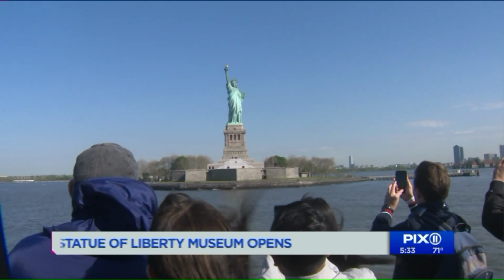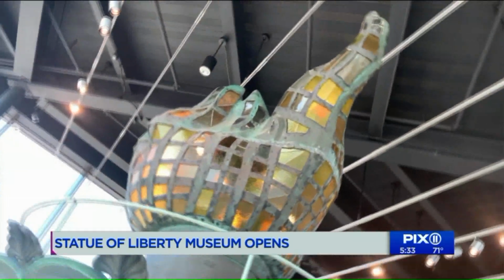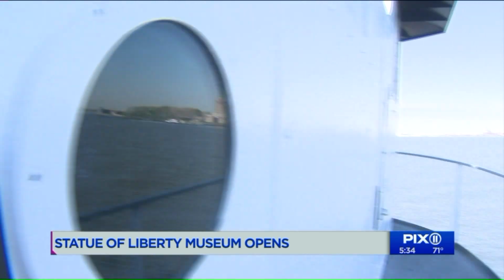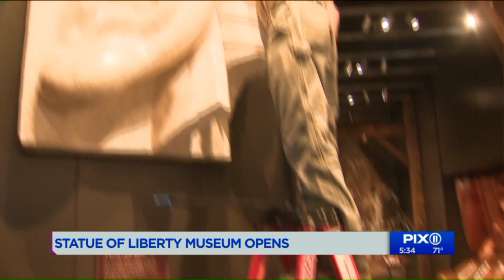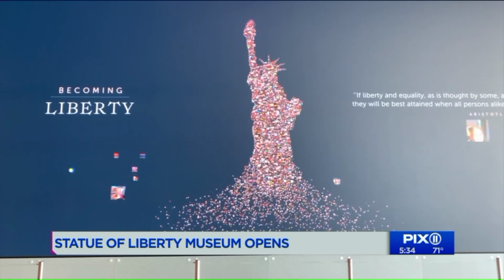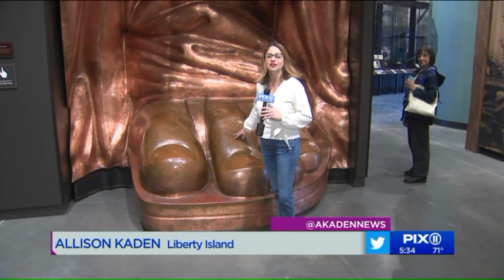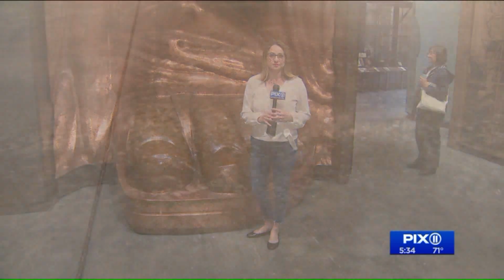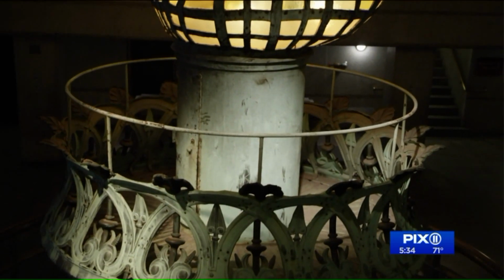Statue of Liberty Museum opens to public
The new Statue of Liberty Museum opened to the public Thursday.